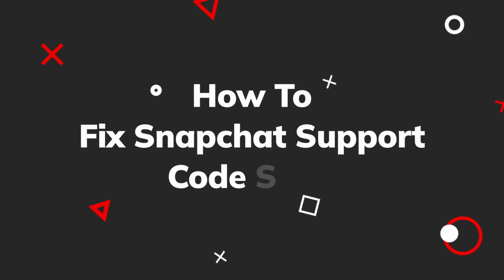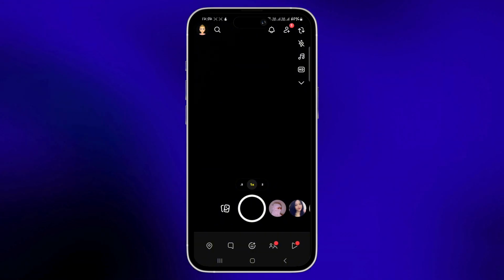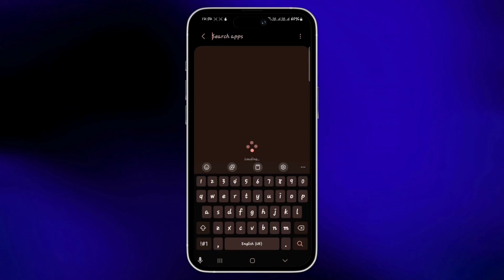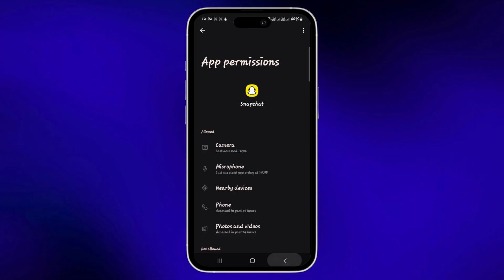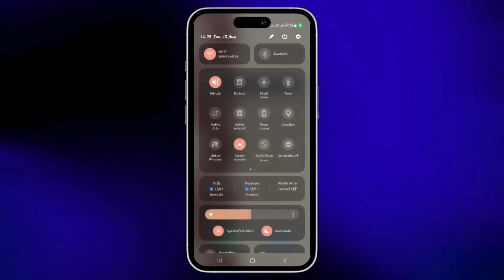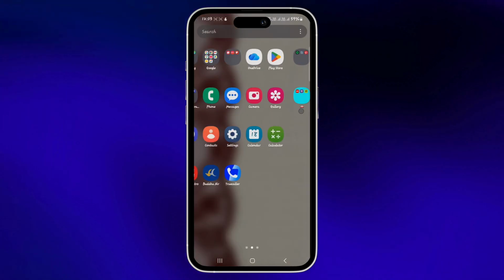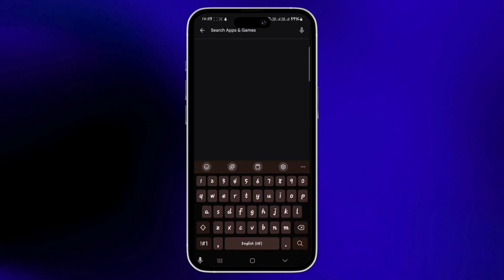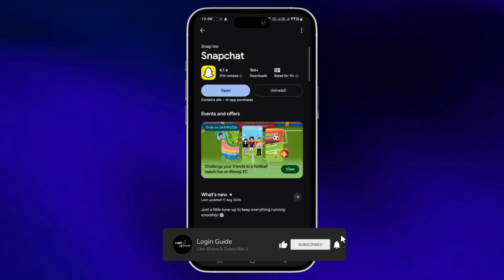How to Fix Snapchat Support Code SS06 (2026)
Want to fix Snapchat Support Code SS06 and get back into your account? 👻🔐 This step-by-step 2026 guide will show you how to troubleshoot and fix the SS06 error on Snapchat so you can regain access to your account as quickly as possible.

What You’ll Learn in This Video:

Why the SS06 error appears on Snapchat
How to troubleshoot login and account access problems
Steps to secure and recover access to your Snapchat account
What to do if the error continues

Whether you're seeing Support Code SS06 while trying to log in or experiencing an account access issue, this tutorial will guide you through the possible solutions step by step.

📌 Chapters:
⏱ 0:00 - Introduction
⏱ 0:10 - How to Fix Snapchat Support Code SS06